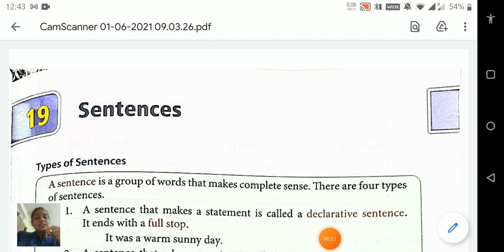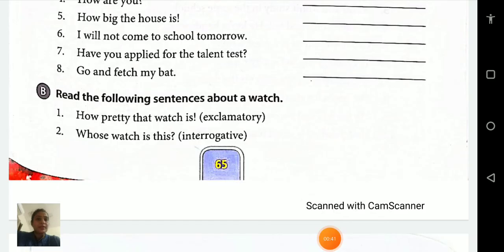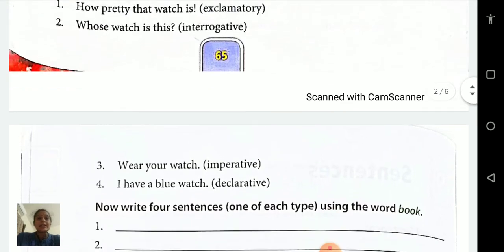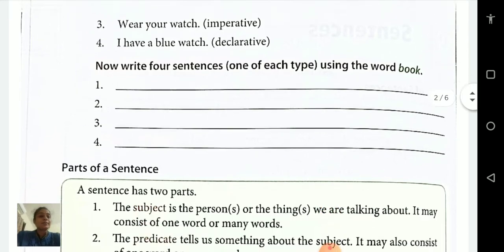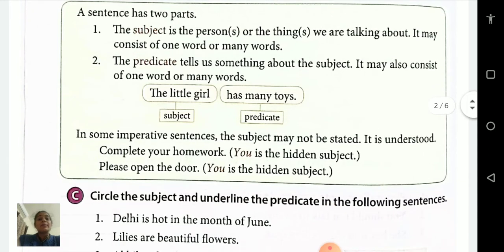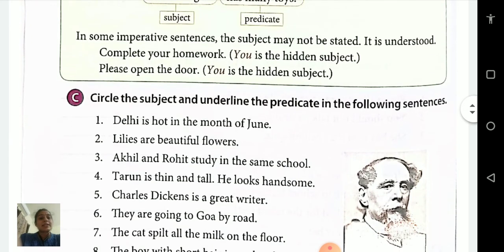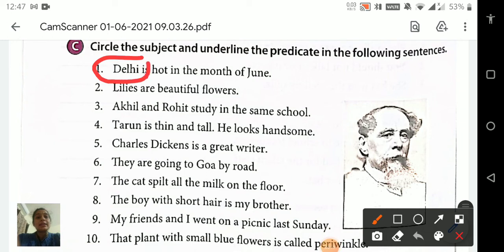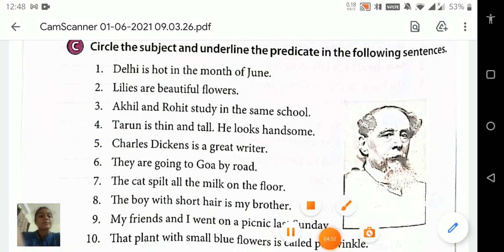Std 4 grammar